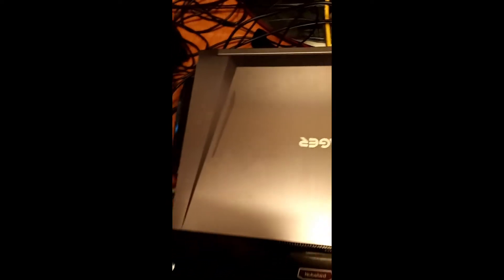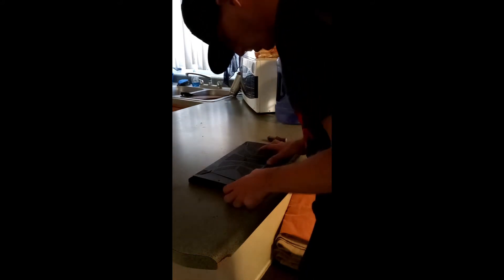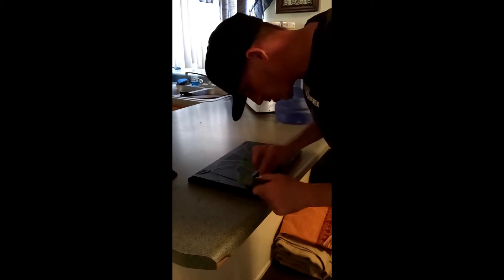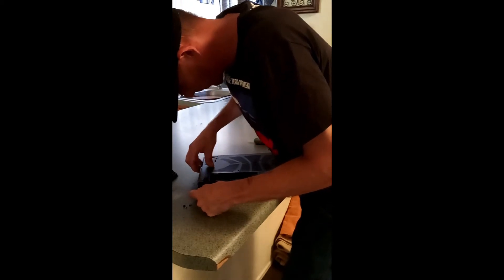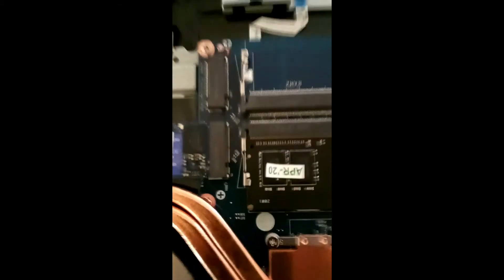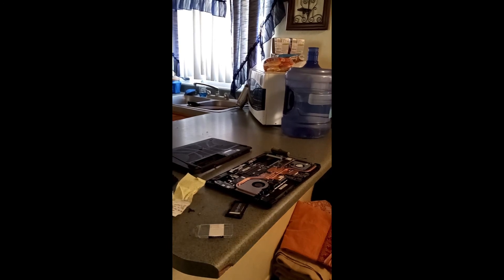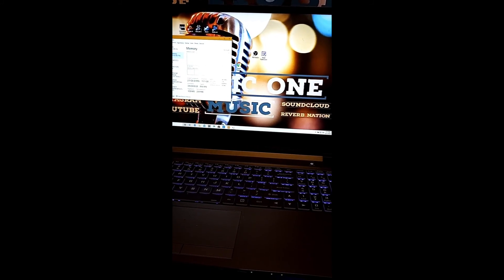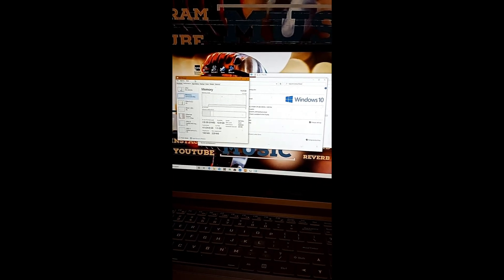How To Replace Laptop Ram or Upgrade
This is a video on how to upgrade that ram in your laptop. I needed to give mine a boost from 8 gb to 16gb. I so I went and bought me some ddr4 2666 ram and put them puppies in and wa la. there we go, easy s pie.